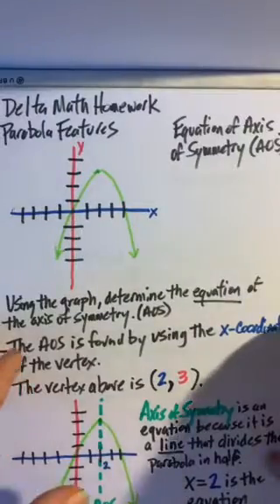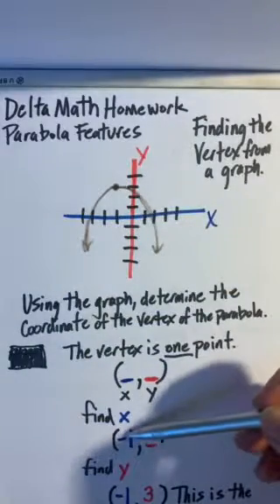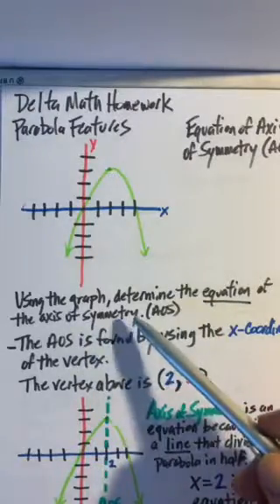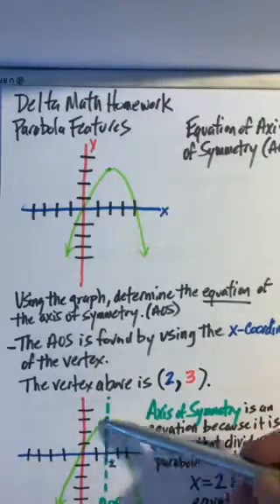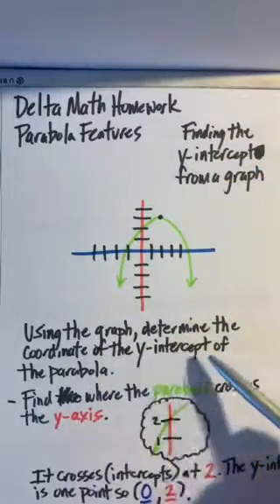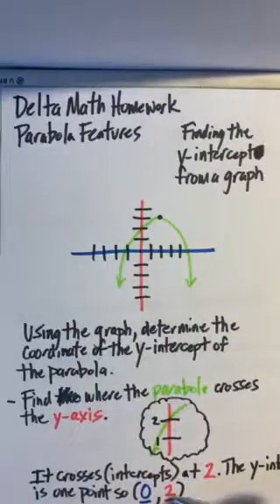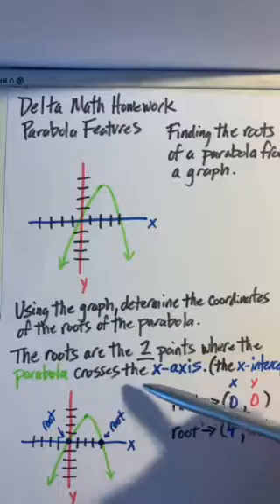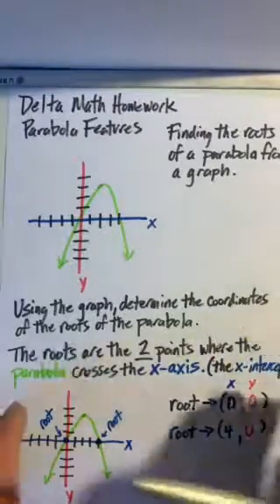DM hw: Parabola Features